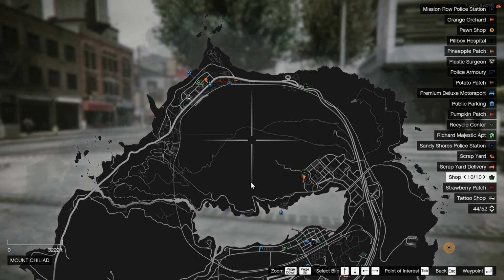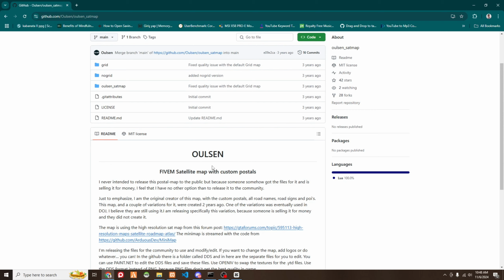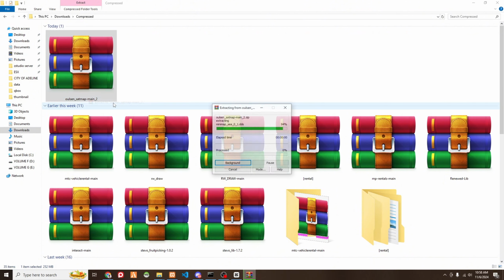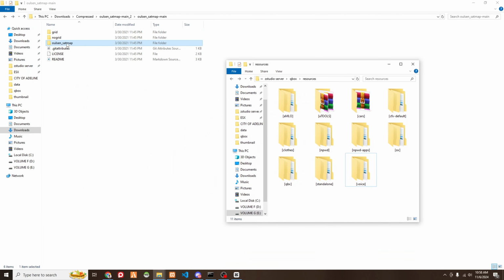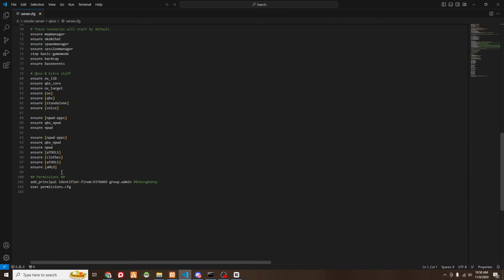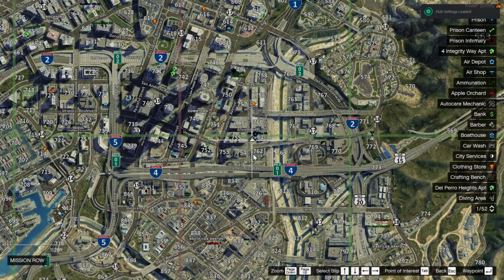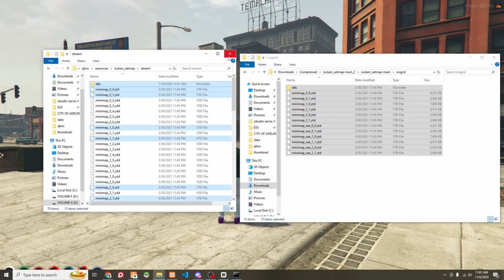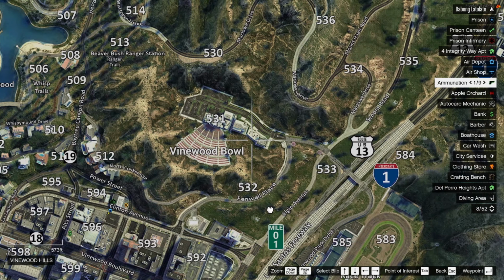Free Realistic FiveM map with postal for Qbcore, Esx_legacy and Qbox - Installation Tutorial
A quick and easy installation of a very Realistic map for your fivem server for qbcore, esx, and qbox.